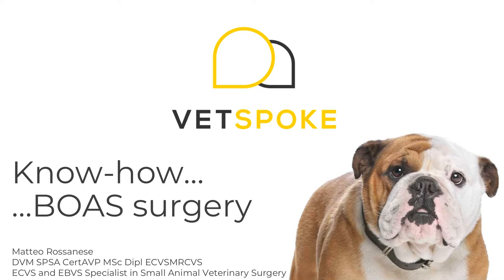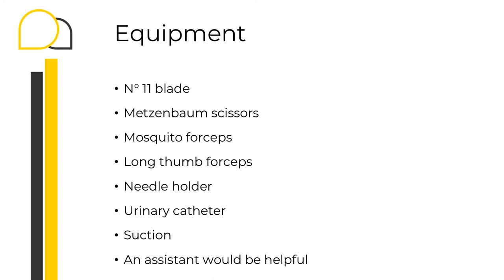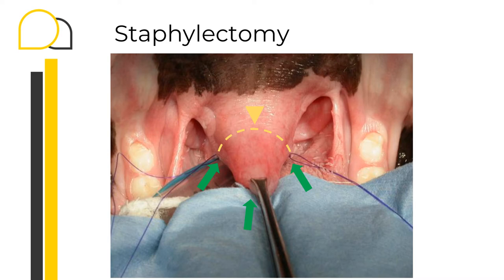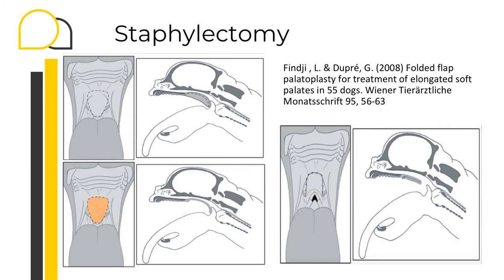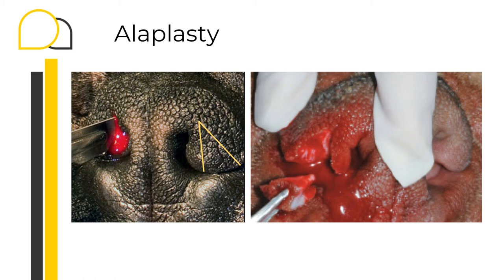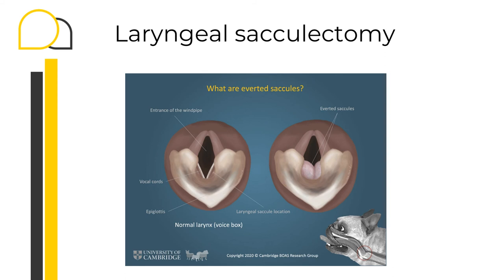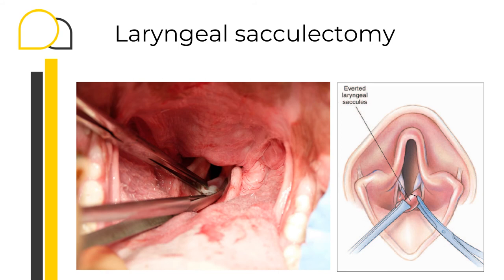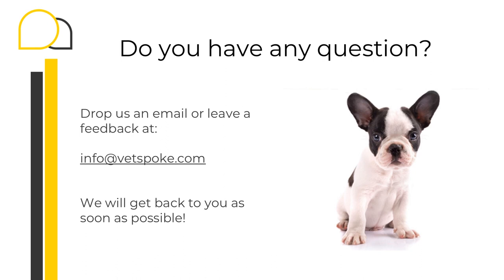How to manage a dog with BOAS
"Brachycephalic" means "short-headed" The French bulldog, bulldog pug, pekingese, shih tzu, boxer, Japanese chin and Boston dog are just a few examples of breeds with brachycephalic characteristics. One of the most distinct characteristics of these breeds is their small muzzle.
This webinar covers the following aspects of the surgery procedure.
- Components of the BOAS
- Patient Position
- Equipment
- Protocol
- Staphylectomy
- Alaplasty
- Laryngeal sacculectomy
- Recovery